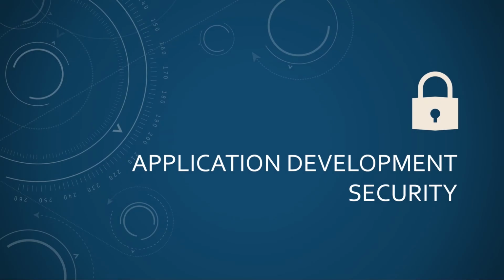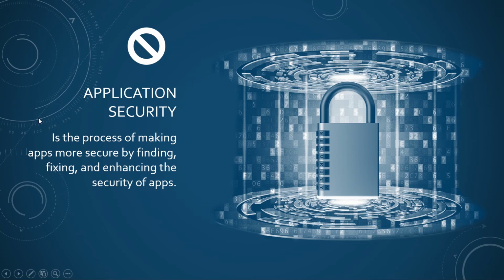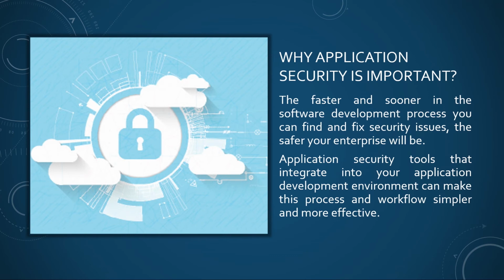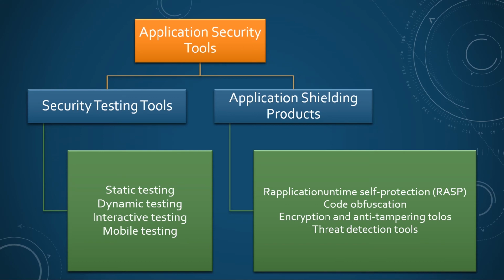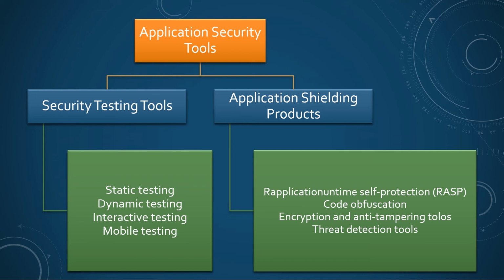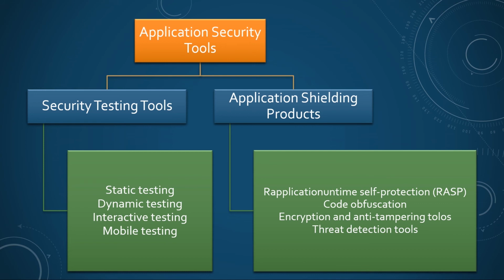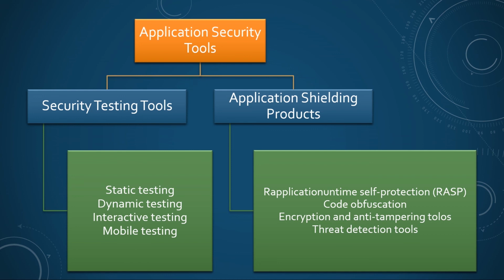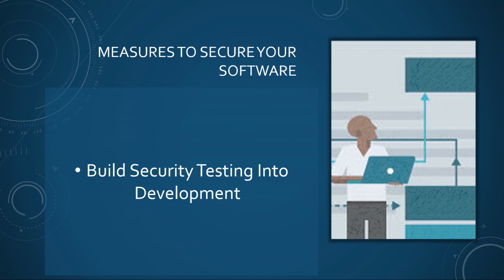Application Development Security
What is application security? A process and tools for securing software. Checking for security flaws in your applications is essential as threats become more potent and prevalent.

00:00 Application Security
01:37 Why App Security is important?
04:15 Application Security Tools
09:14 Measure to Secure your Software

1. Protect Your Database From SQL Injection
2. Encode Data Before Using It
3. Validate Input Data Before You Use It or Store It
4. Access Control—Deny by Default
5. Establish Identity Upfront
6. Protect Data and Privacy
7. Logging and Intrusion Detection
8. Don’t Roll Your Own Security Code
9. Handle Errors and Exceptions Correctly
10. Build Security Testing Into Development